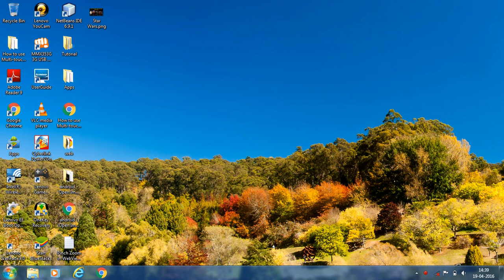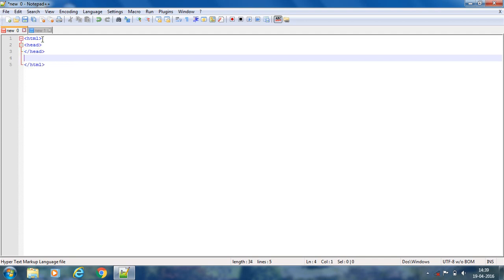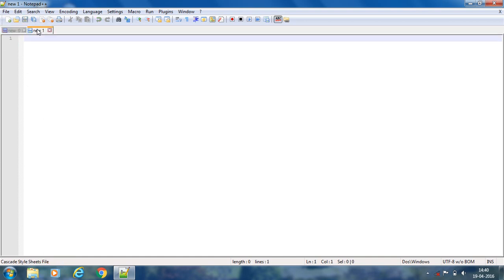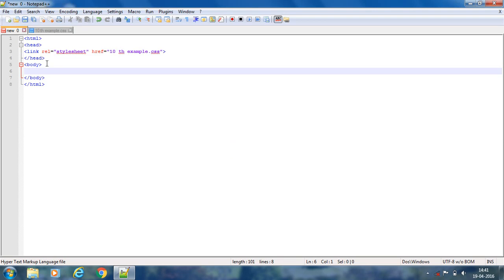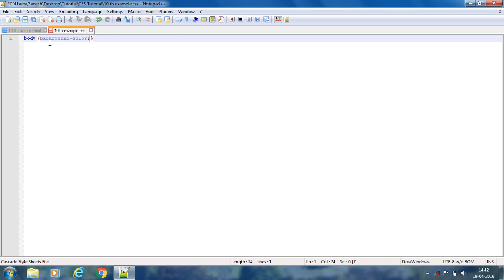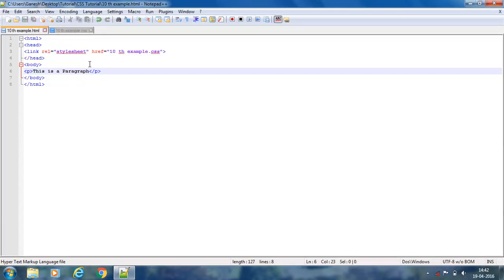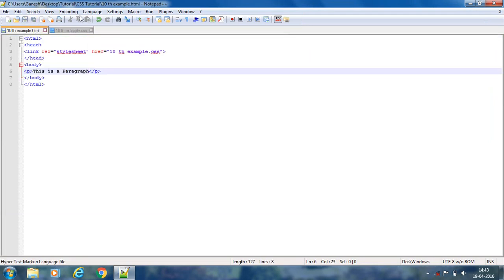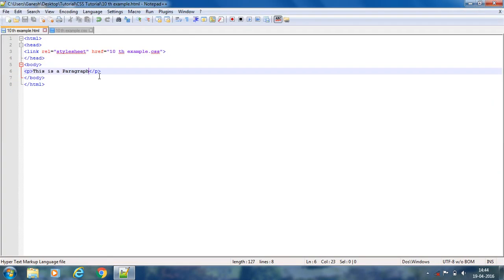CSS Tutorials for Beginners - 12 - PART 1 - BACKGROUND COLOR | IMAGE PROPERTIES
Welcome to the part 1st of twelfth tutorial of CSS
In this tutorial I am going to tell you about the css background color, image, repeat properties, their examples and more.